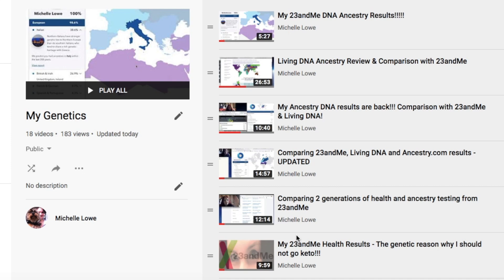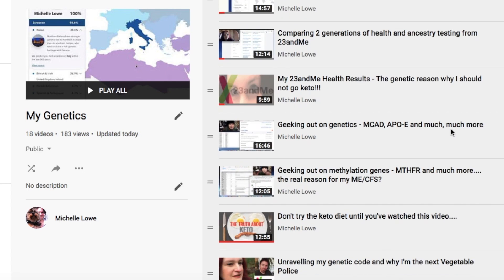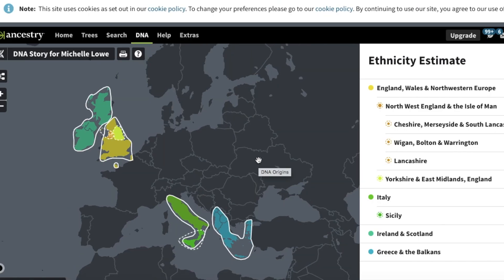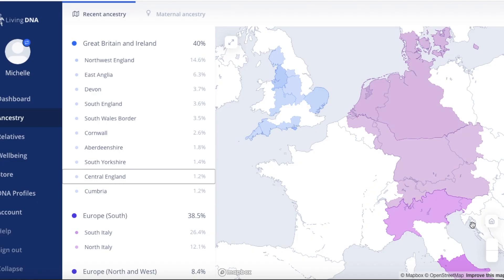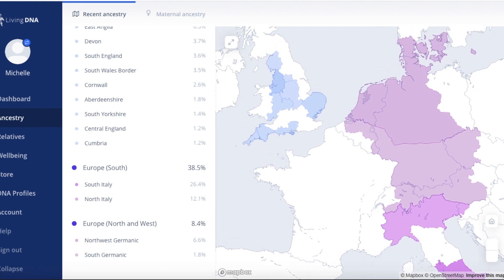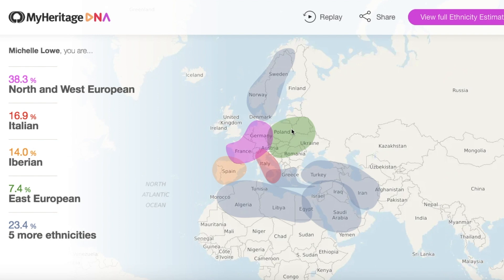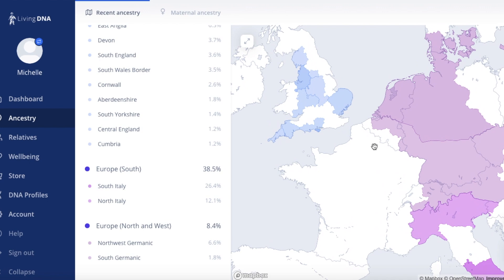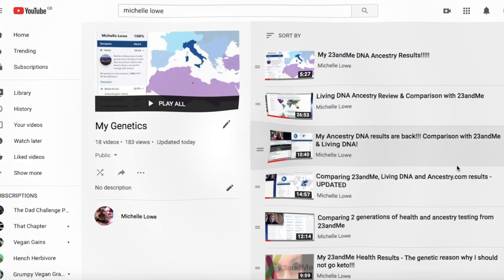My Heritage DNA results: Comparison with 23andMe, Ancestry DNA and Living DNA